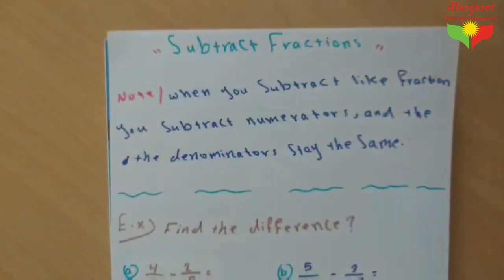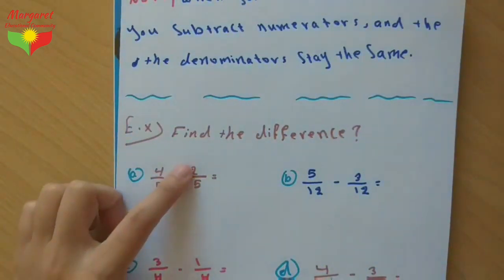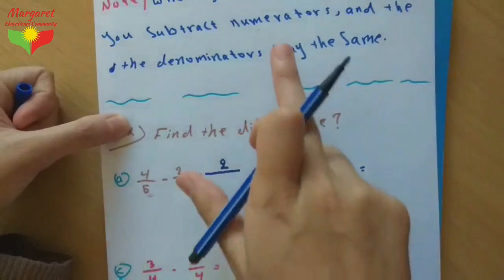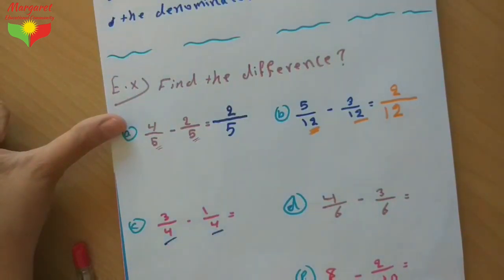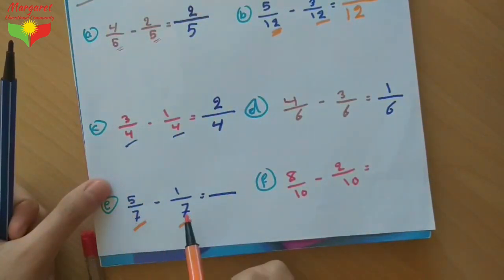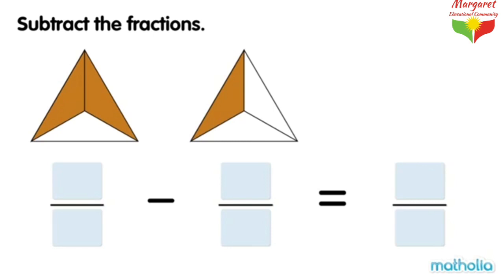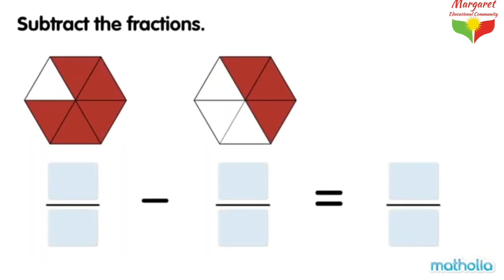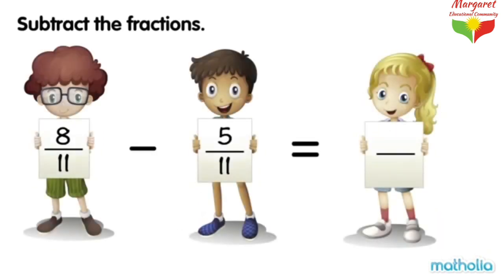Math. Lesson Grade 3 Subtract Fraction , وانەی بیرکاری پۆلی سێیەم م. شاکار کامیل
Subject Mathematics
Grade  3
lesson 8
page 153
Subtract Fraction
Prepared  by :T.Shakar Kamil
Margaret Private School
وانەی/بیرکاری
پۆل/سێیەم
ئامادەکردنی :  م. شاکار کامیل